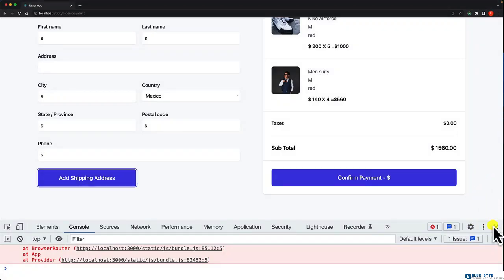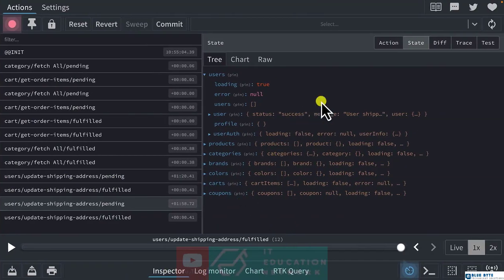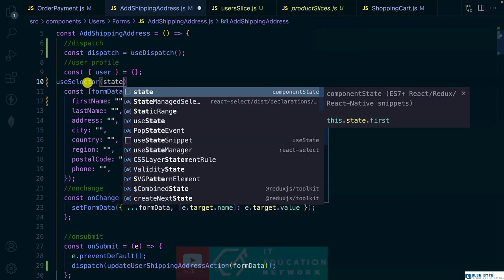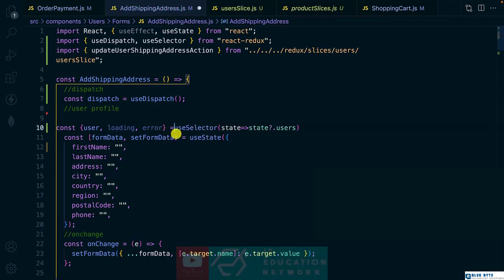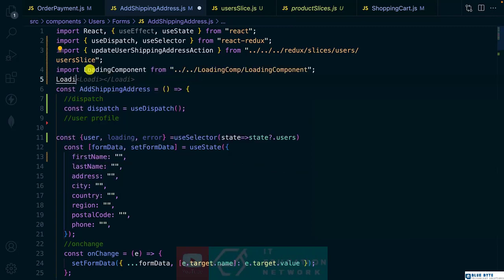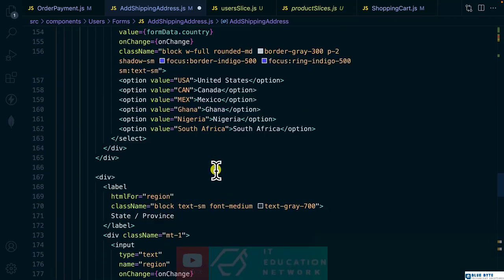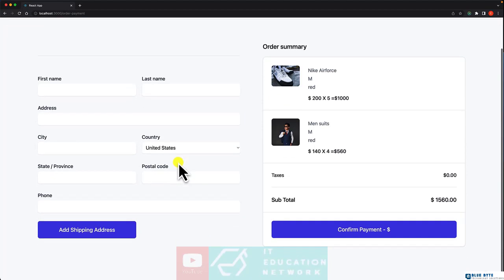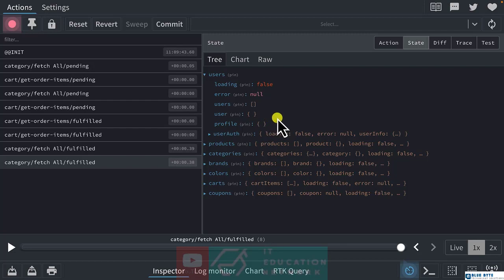E-commerce course Project:Part 2: Frontend Only - 94 - Display Update Shipping Address Loading Error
I am excited to welcome you to the  E-Commerce course.
This course is divided into two parts. Part 1 E-commerce Project: Part 1: Backend Only
,focuses on the development of the backend API for the e-commerce website,
while Part 2 E-commerce Project: Part 2: Frontend Only ,focuses on the development of the frontend interface.

If you are comfortable with API development and want to learn about integrating the frontend interface to the e-commerce website, you can start with Part 2 E-commerce Project: Part 2: Frontend Only of the course. On the other hand, if you are new to API development and want to build a robust and efficient backend API for the e-commerce website, you should start with Part 1 E-commerce Project: Part 1: Backend Only of the course.

This course is designed to provide students with a comprehensive understanding of building and deploying a full-featured API. Throughout the course, students will learn about integrating Stripe for payment processing, pagination and filtering techniques, order statistics and analysis, admin process for managing orders, implementing categories and product management, order management system, building and connecting to the database, implementing user authentication and authorization, and deploying the API to a live server.

Course Content:

Introduction to NodeJS and the basics of building an API.

Setting up a development environment, creating and testing API endpoints, and connecting to a database.

Integrating Stripe for payment processing, handling webhooks, pagination and filtering techniques, and order statistics and analysis.

Admin process for managing orders, implementing categories and product management, and order management system. Best practices for building APIs, including security, performance, and scalability.

Throughout the course, students will work on real-world projects, giving them hands-on experience and a solid foundation for building and maintaining APIs.